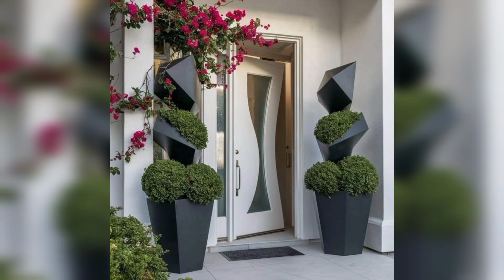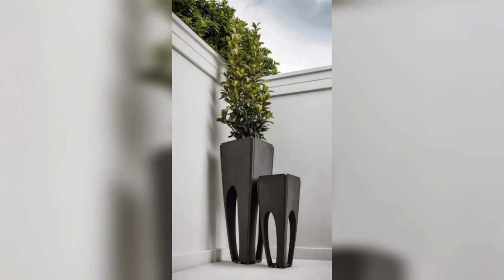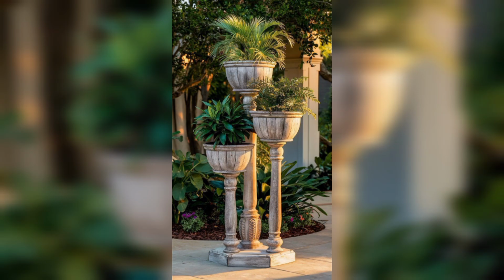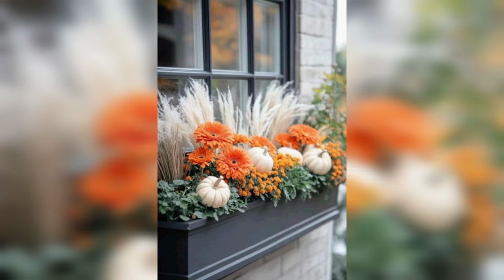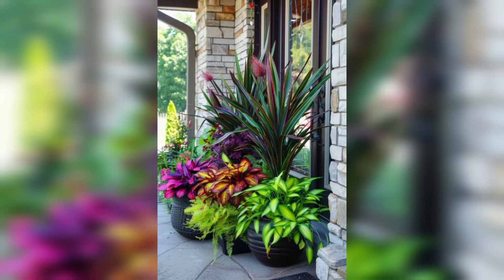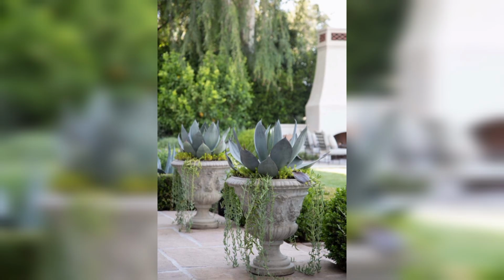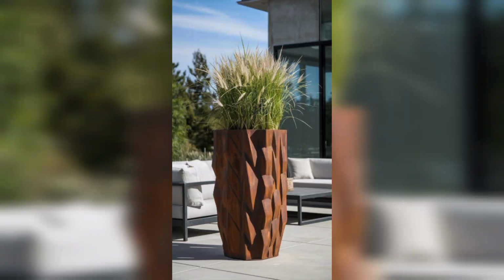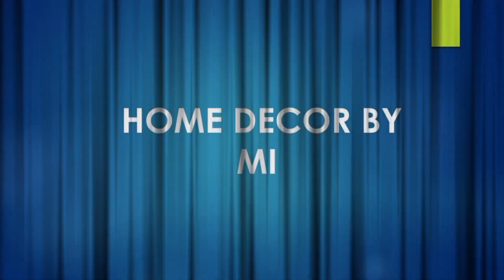Large Flower Pots Outdoor ideas | Garden Pots and Planters ideas | Diy Large Planters for Outdoors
DIY Tips for Large Planters
Use Lightweight Fillers: Large pots can be heavy and hard to move. Fill the bottom half with lightweight materials like empty plastic bottles or foam peanuts before adding soil.
Drill Drainage Holes: Ensure your planters have adequate drainage holes to prevent waterlogging.
Consider Wheels: Add wheels or a rolling platform to make large pots easier to move around.
Seal Wooden Planters: If you’re using wooden planters, seal them to protect against rot.